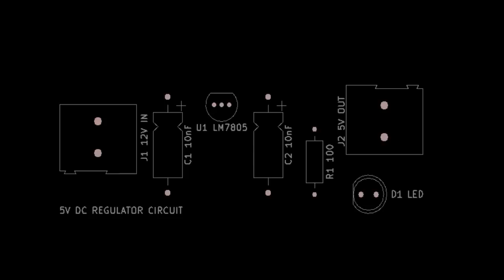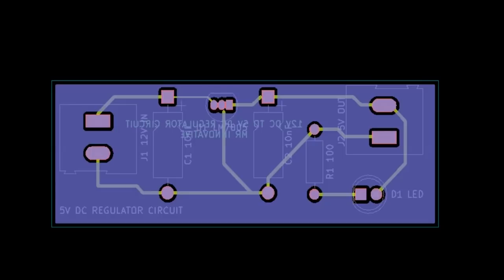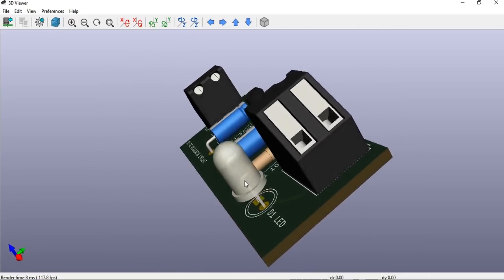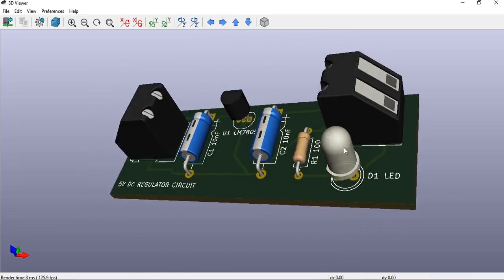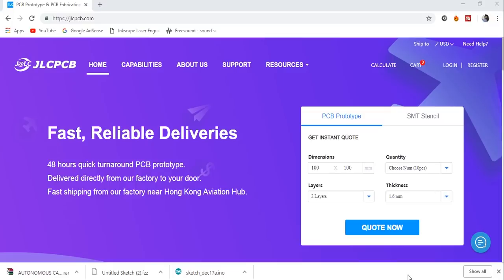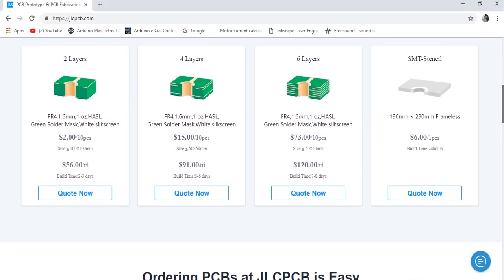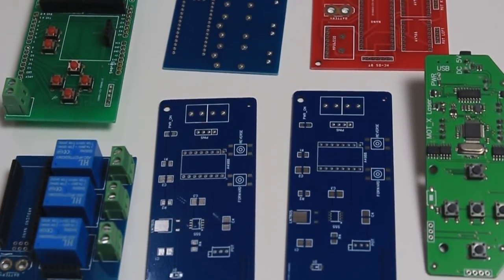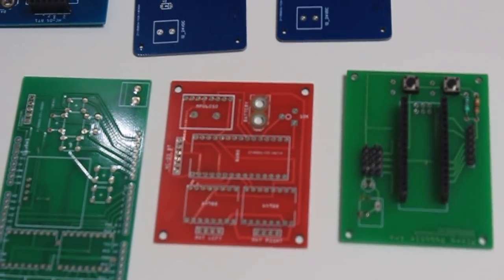How to Export PCB gerber file Eagle + Kicad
Hello guys in this video I will guide you how to export gerber file from PCB designing software like Eagle and Kicad,
If you like it if you want to know how to design a complete PCB please let me know in comment I will do a video on it.

My Gears :-

Video Light

Soldering Kit

Screw driver set